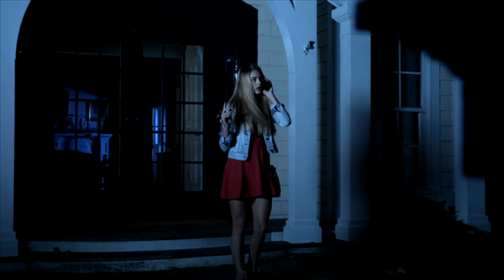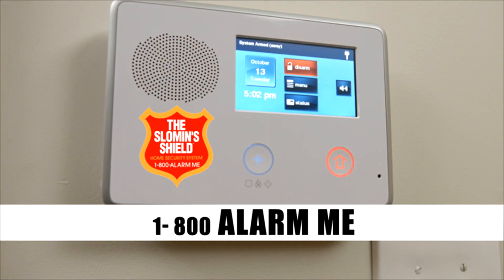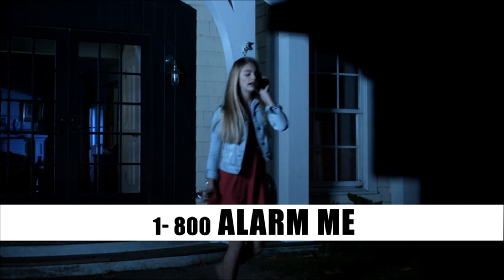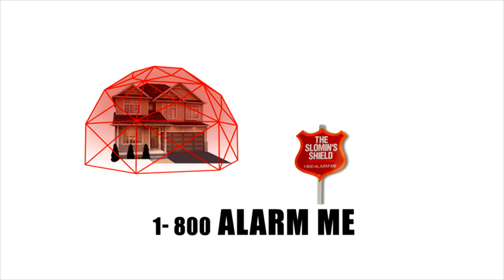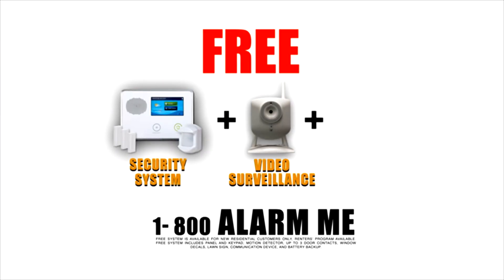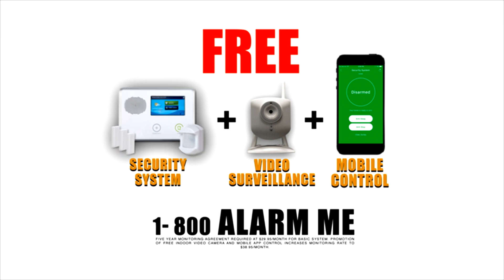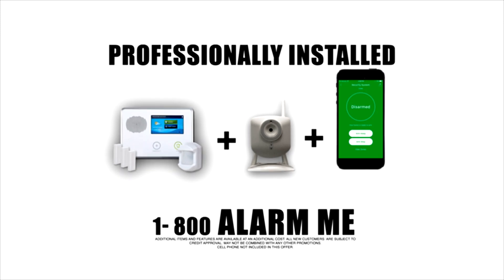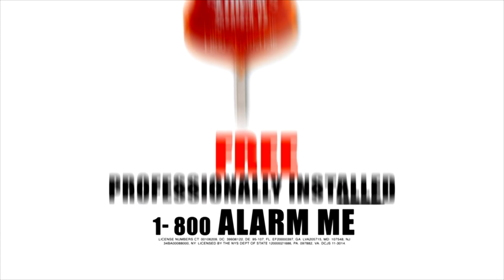Slomins Shield Commercial